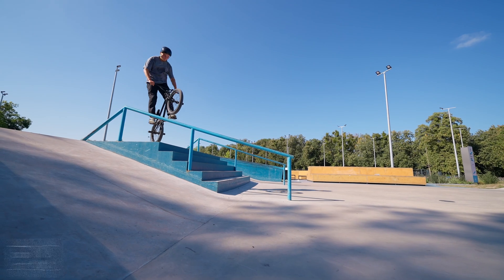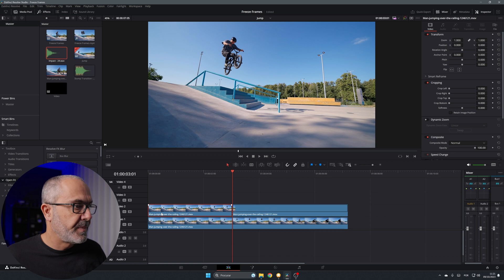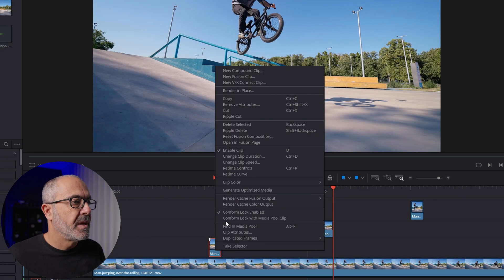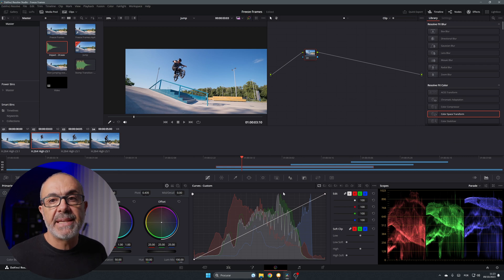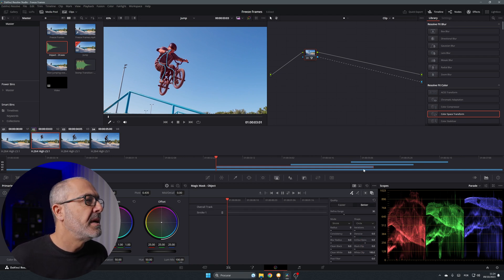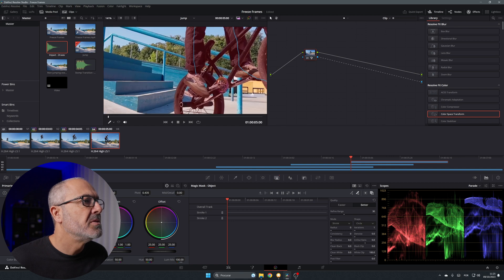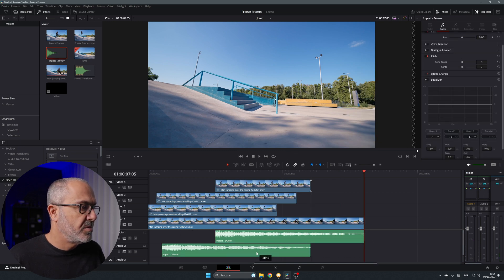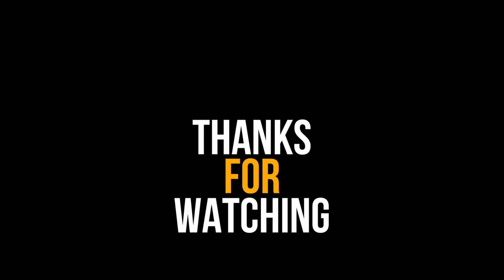How to do the FREEZE FRAME Effect in Davinci Resolve Studio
In this video I will teach you how to create the FREEZE FRAME Effect in the edit page of Davinci Resolve Studio. This can only be done in the Studio version because you need to use the Magic Mask.

My Gear

Cameras & Lens

APS-C

Full Frame

Camera Rig